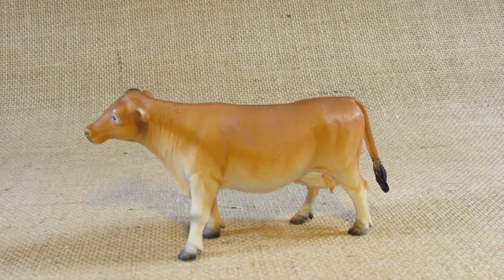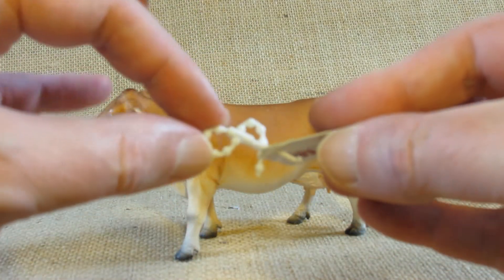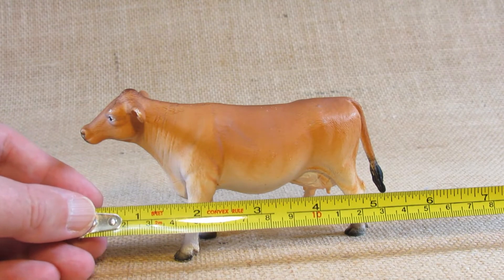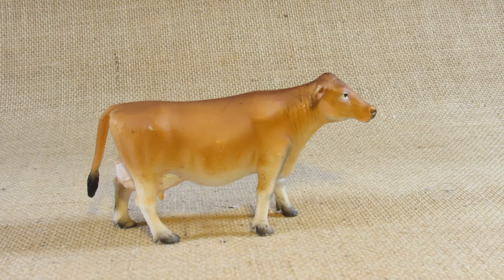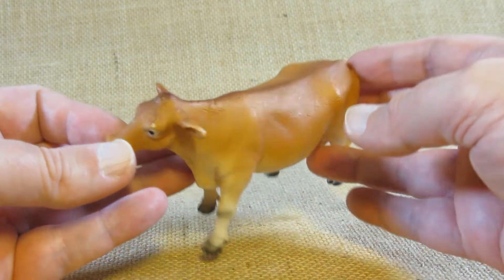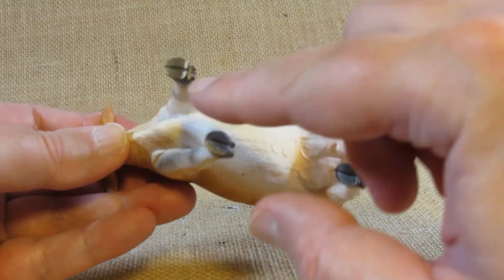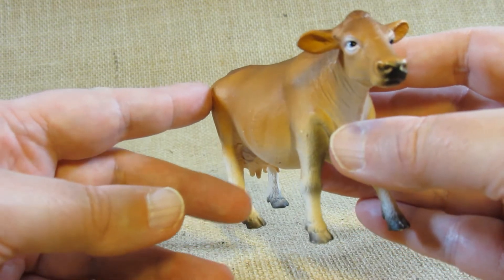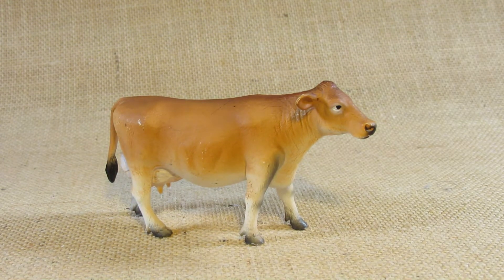Mojo (HK) Limited Farmland Jersey Cow product code # 387117 review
This is a review of the Mojo (HK) limited Farmland Jersey Cow product code # 387117 figurine.

I bought this figurine in a store during 2021.